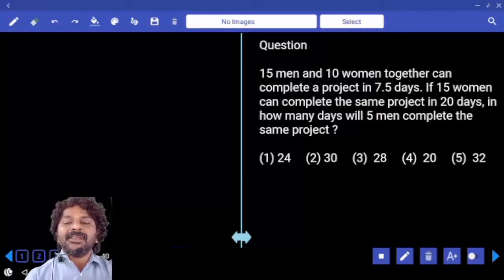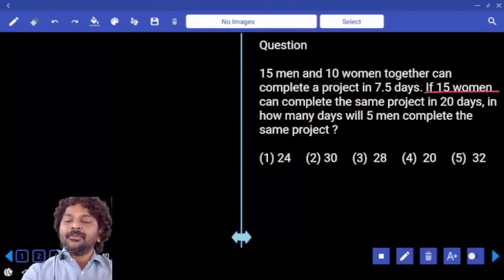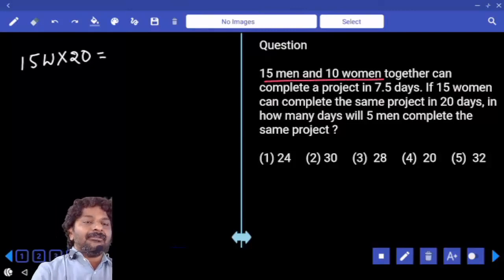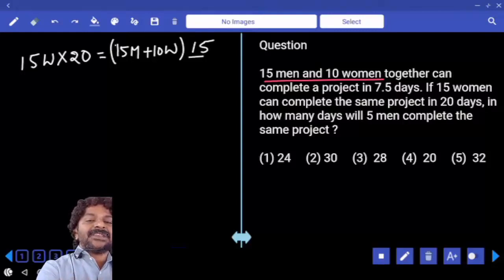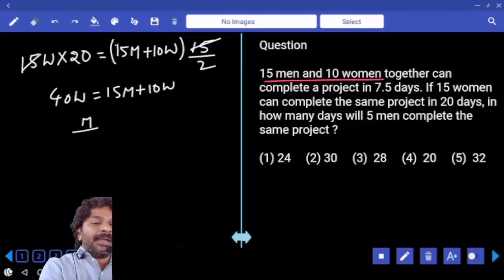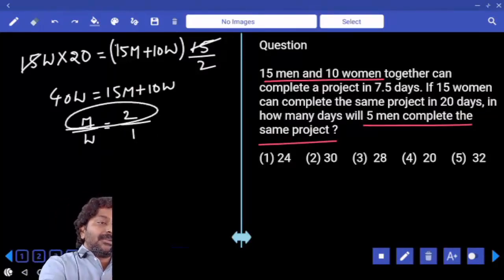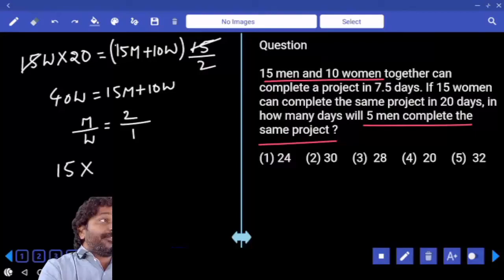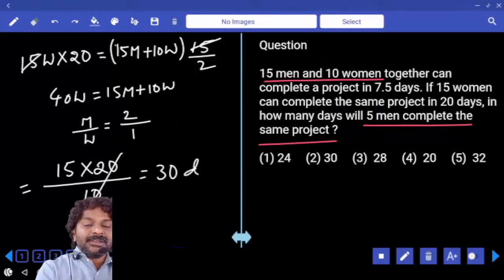TIME AND WORK | Tricks and Shortcuts | Problems and Solutions | Quantitative Aptitude in Telugu